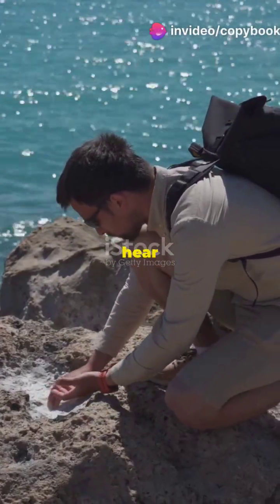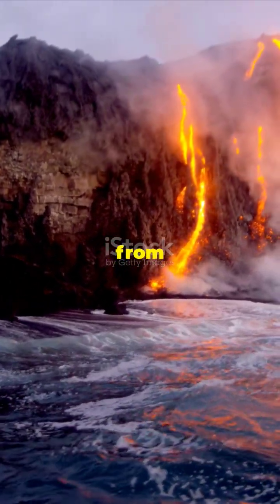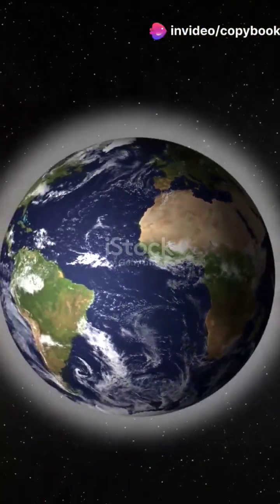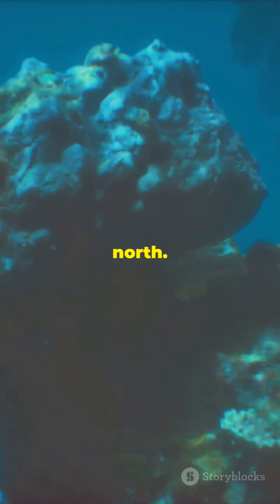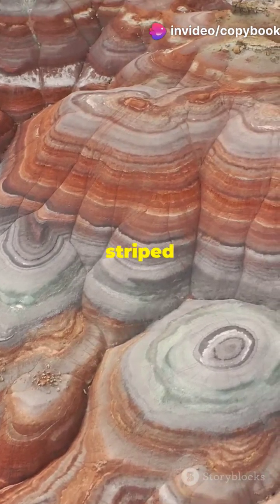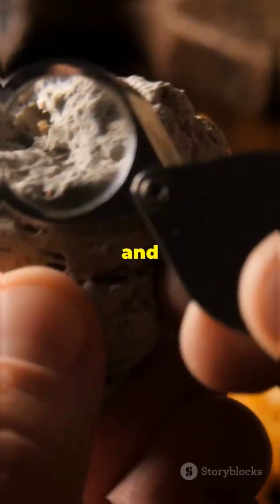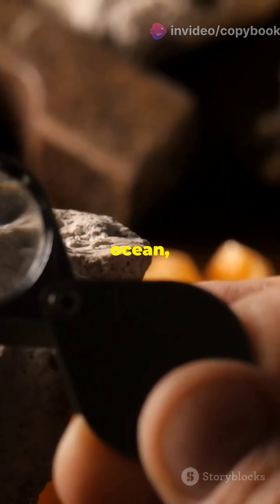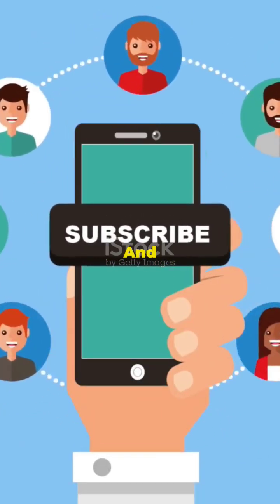What is Palaeomagnetism ?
Palaeomagnetism explained.